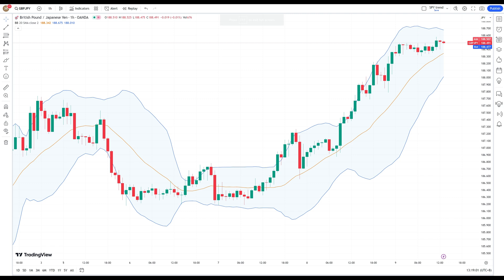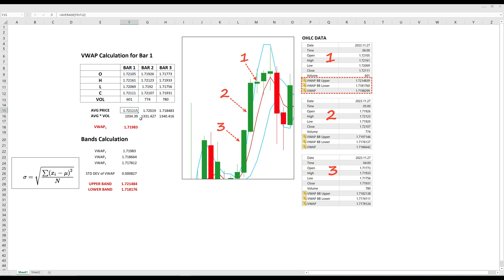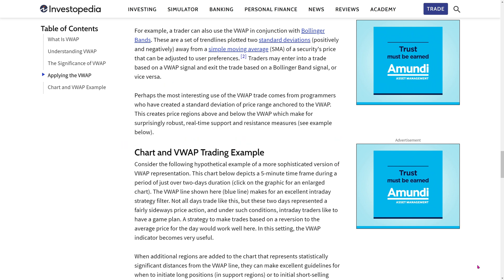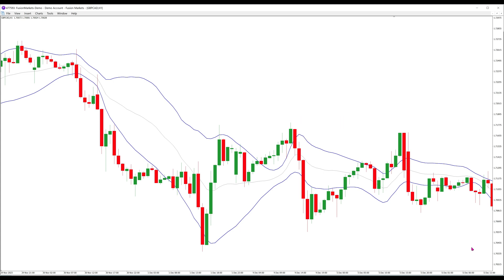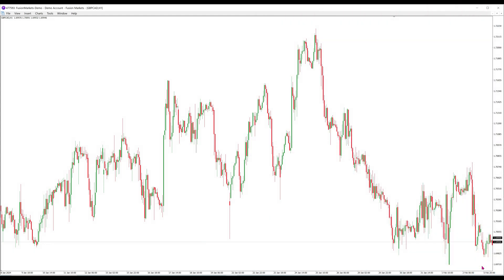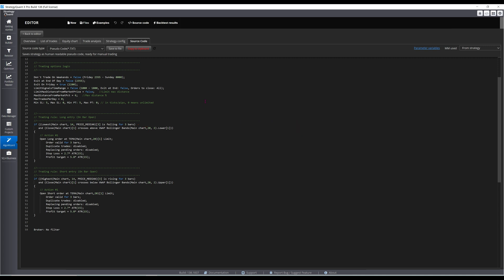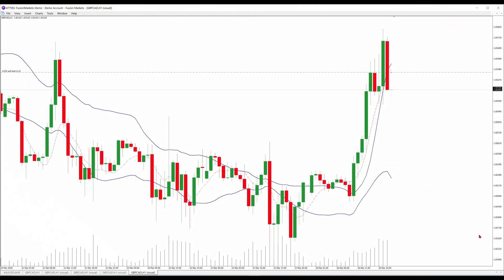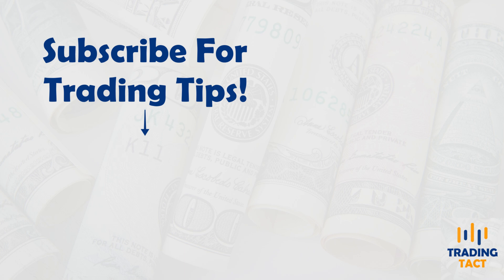VWAP Bollinger Bands: A Nifty Mean Reversion Tool?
You’ve heard of the Bollinger Bands, but what happens when we replace its SMA with the volume-weighted average price (VWAP)?

⏰ Chapters:
0:00 Intro
0:40 VWAP calculation
1:45 How to use the VWAP
2:34 Programming a VWAP Bollinger Bands template
3:35 VWAP Bollinger Bands strategy logic
4:26 Long and short trade examples
5:06 VWAP Bollinger Bands strategy performance

🔴 A collection of 10 simple & BACKTESTED trend following strategies: